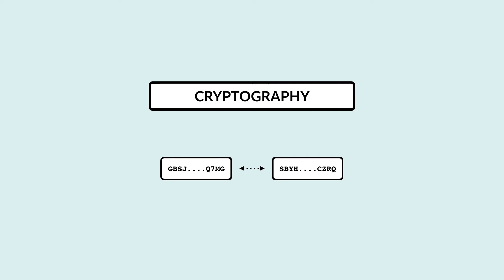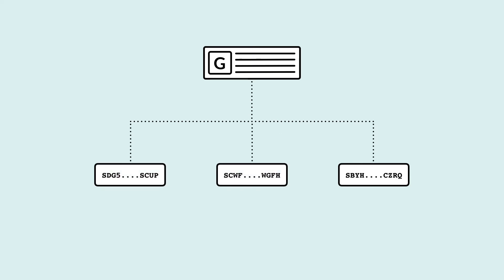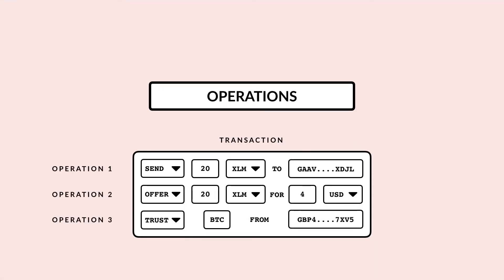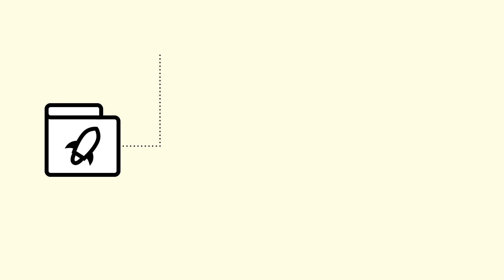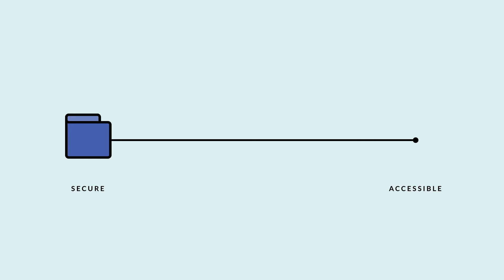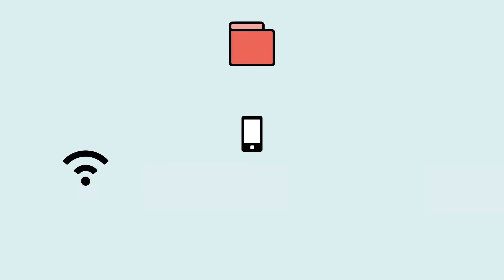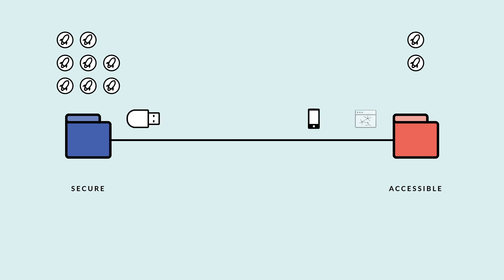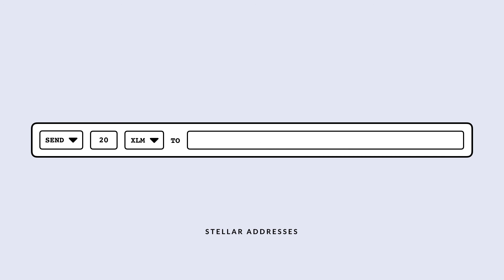Accounts & Transactions - Lumenauts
As a user, you interact with the Stellar network through accounts. Accounts are saved in the global ledger. Everything else in the ledger - assets, trades, trustlines, etc. - are owned by a particular account.